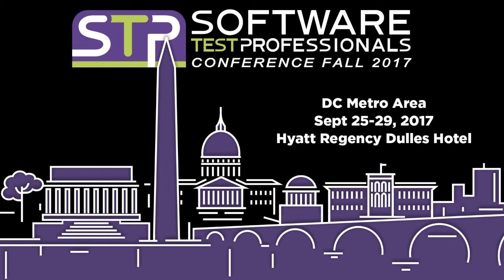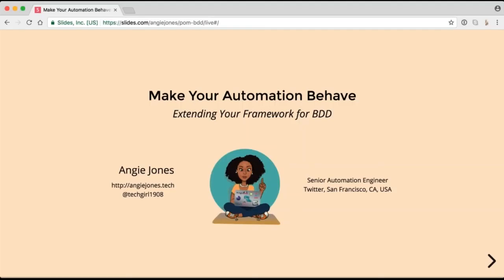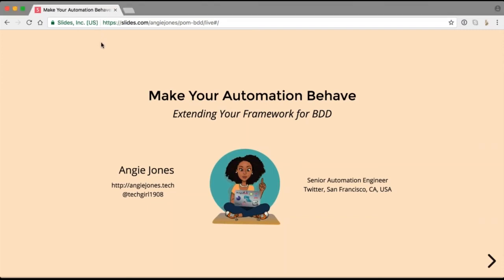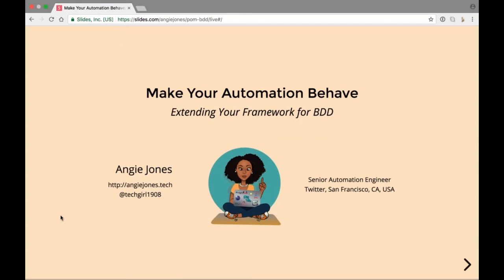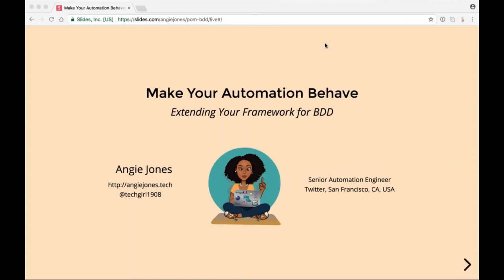Make Your Automation Behave: Extending Your Framework for BDD - Angie Jones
When done properly, Behavior-Driven Development (BDD) can drastically improve the communication and understanding of requirements. An additional benefit is being able to utilize the domain-specific language of the requirements to drive test automation. However, like any other automation initiative, when done poorly, this too can fail.

Watch this webinar with Speaker:
Angie Jones, Senior Software Engineer in Test at Twitter